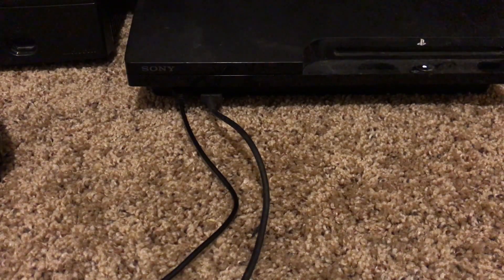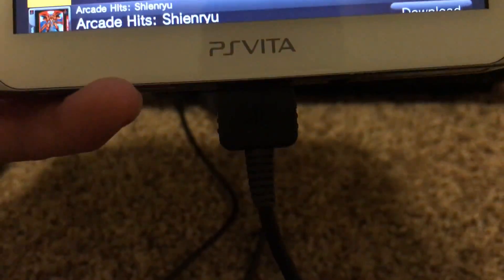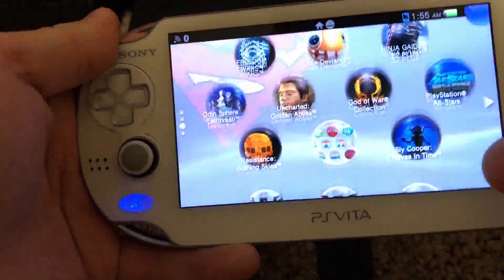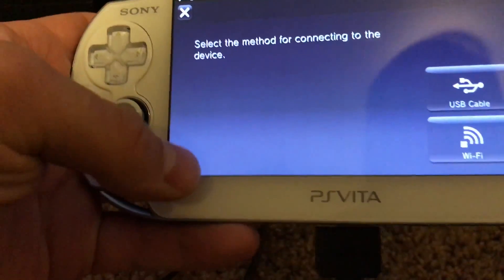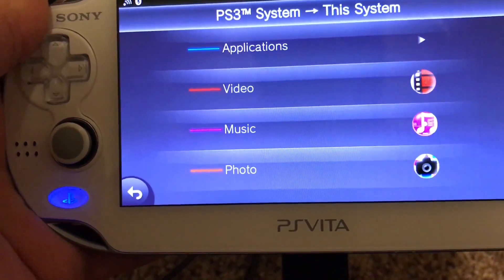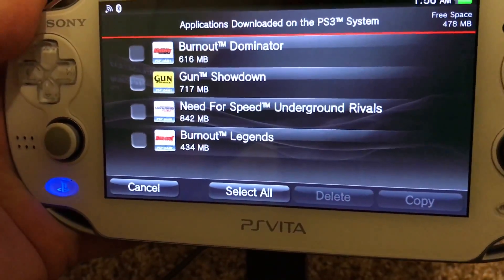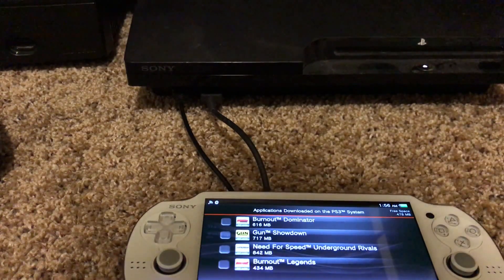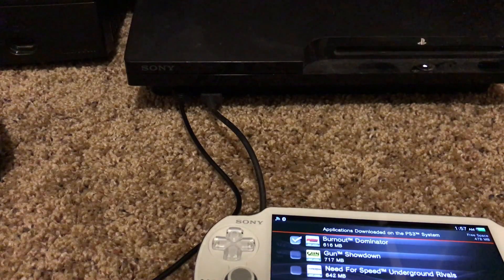PSVITA PSP GAME Download Tutorial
Link to purchase a PS Vita
This helps out the channel

In this video I show you how to download PSP games to your PS Vita that are no longer available in the PlayStation Vita download store